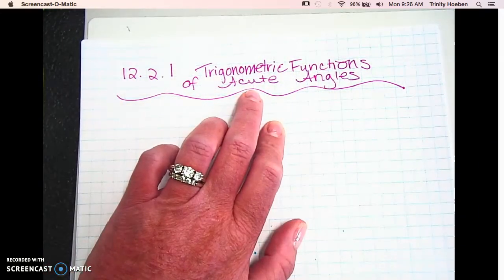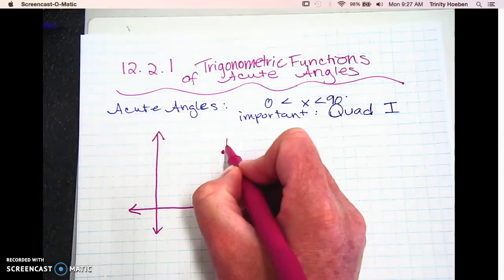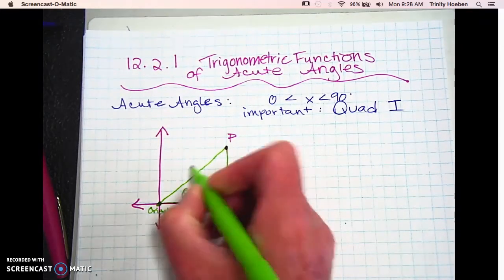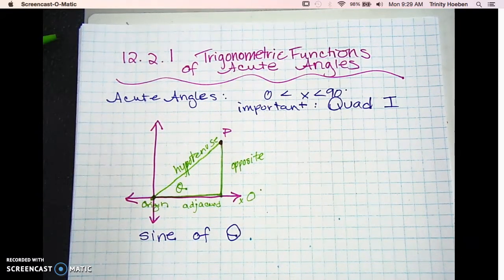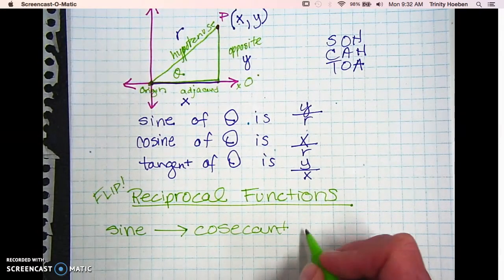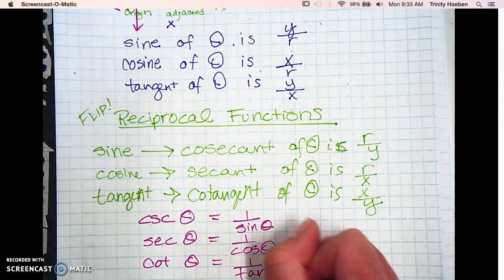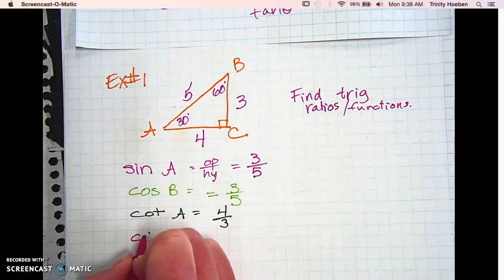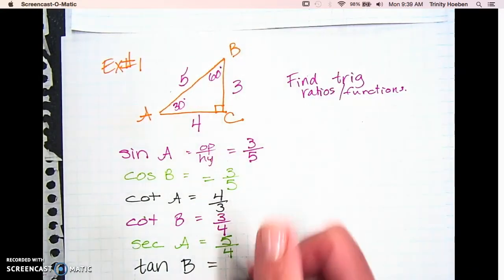A2H 12.2.1 Trigonometric Functions of Acute Angles (Part 1)